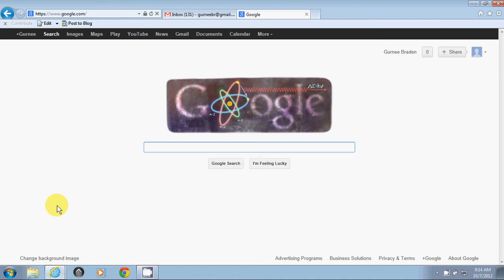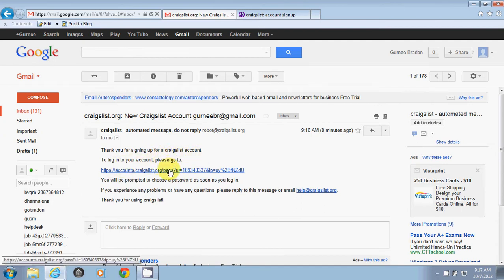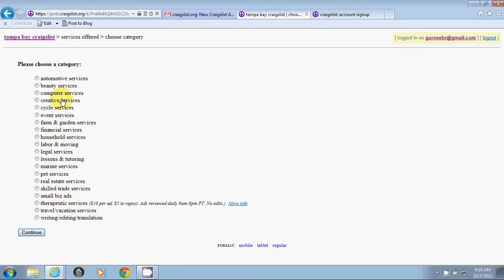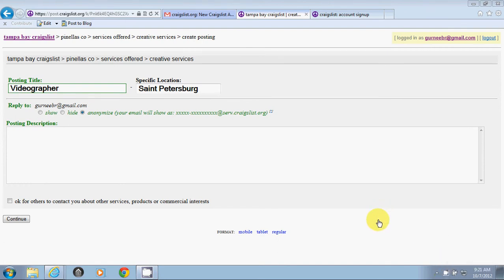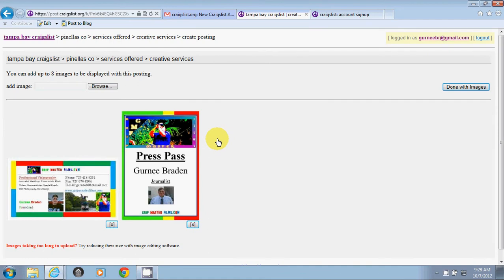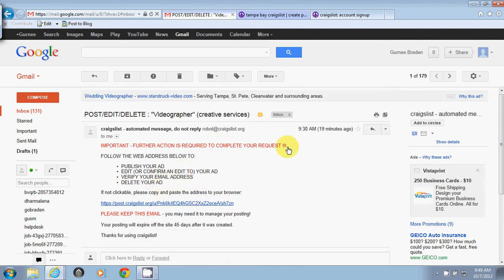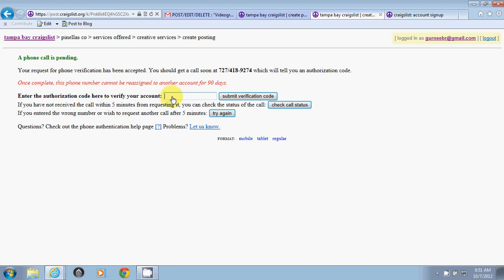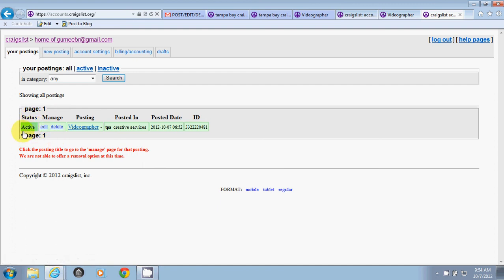Eckerd College Senior OS How to set up Craiglist account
Gurnee Braden's Eckerd College Senior OS Project on "Setting up a Small Business on a Limited Budget." Raw video on how to set up a Business Craigslist, Facebook, Twitter account.mpg